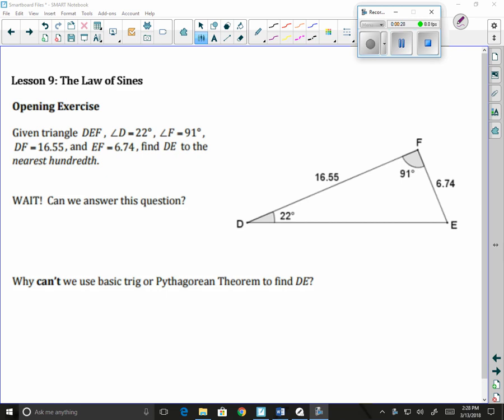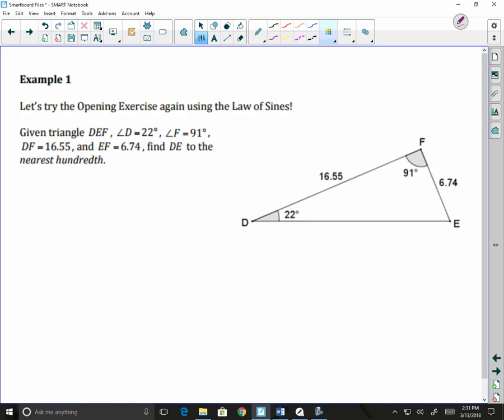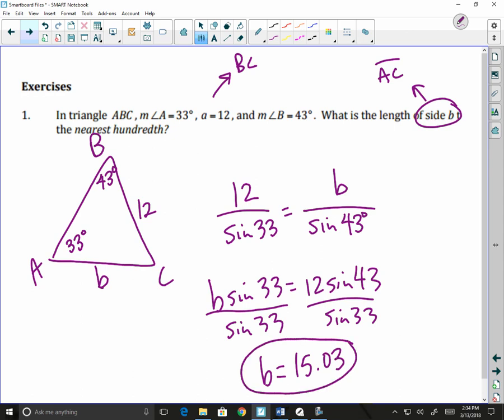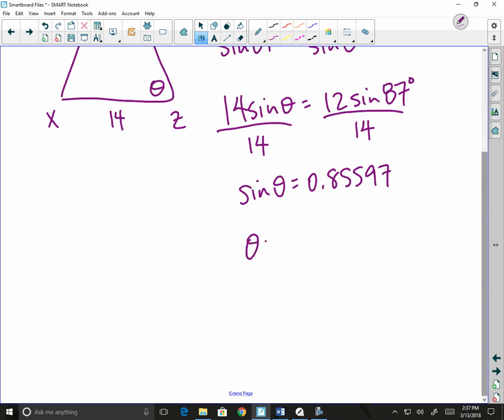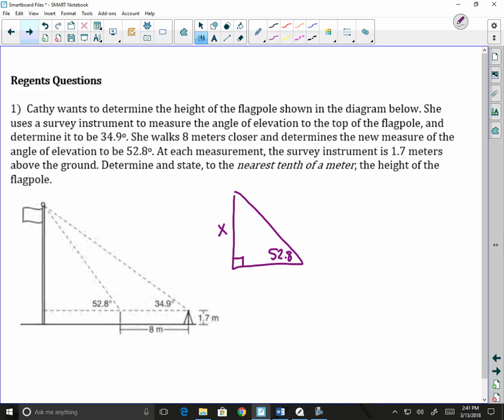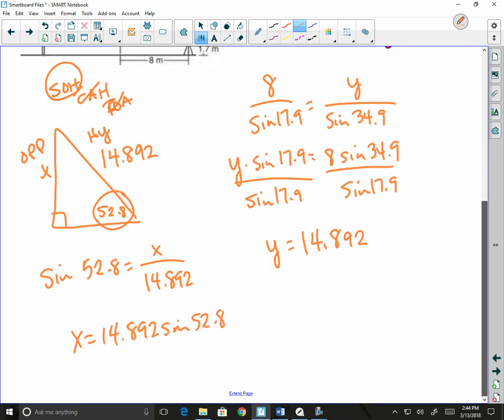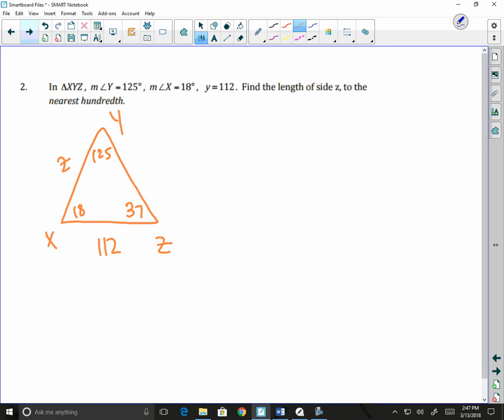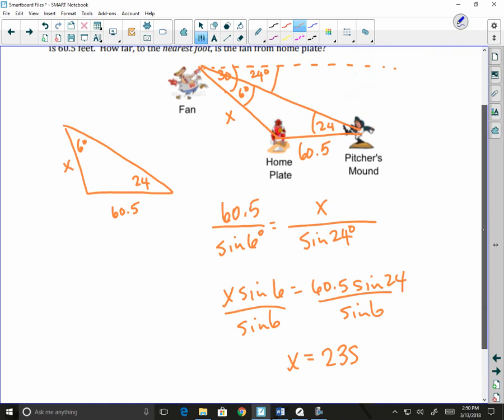Geo Unit #6 Lesson #9